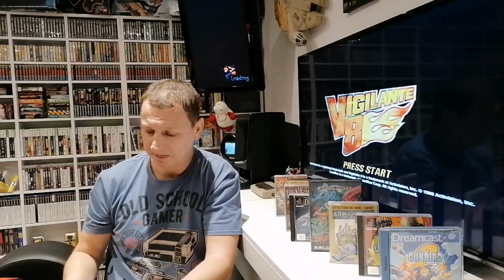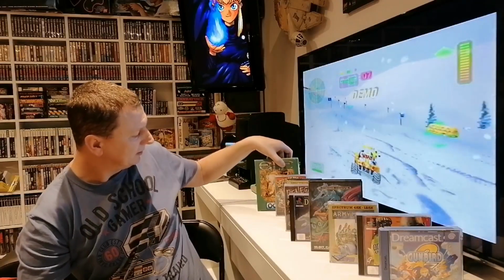A look at my favourite retro gaming artwork, zx spectrum, Amiga, playstation.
this is a video response to my good friend Eddie, looking at ten of my favourite game covers/artwork.
below is a link to Eddie's original video, please do check him out, he has an amazing collection.